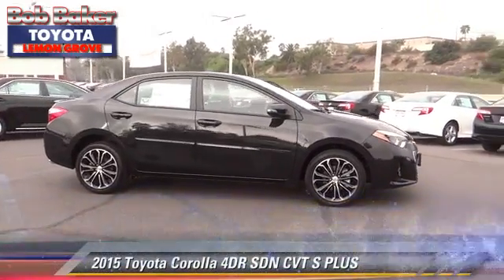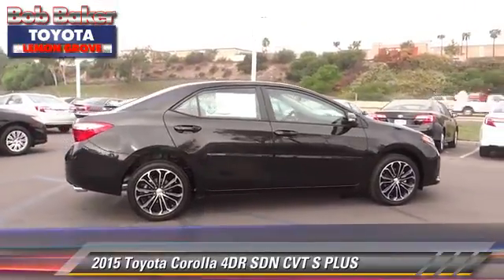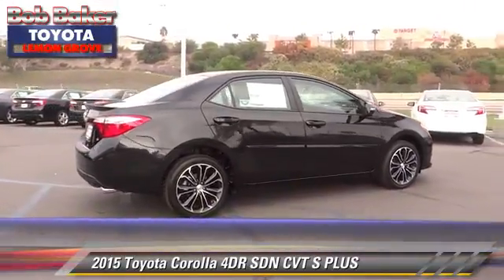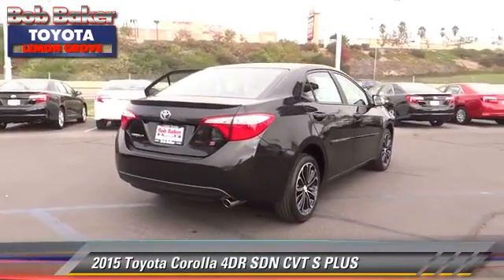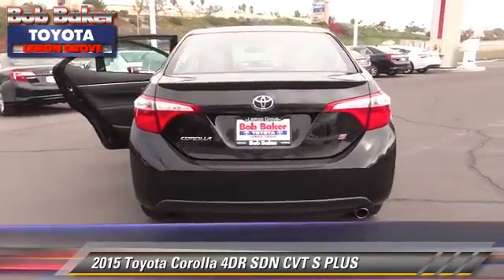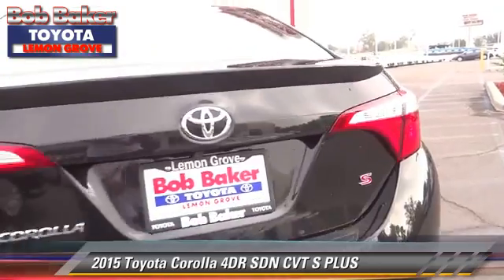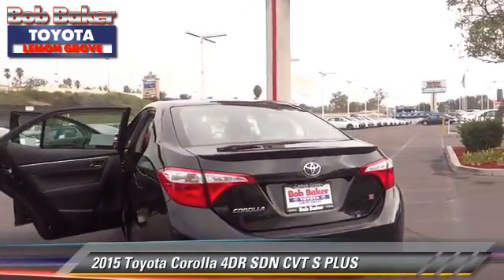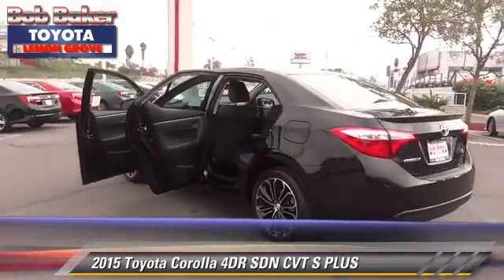2015 Toyota Corolla Toyota, San Diego, Lemon Grove, El Cajon, National City, Spring Valley, Broadway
2015 Toyota Corolla

6800 Federal Blvd.

PROUDLY SERVING SAN DIEGO, EL CAJON, CHULA VISTA, NATIONAL CITY, LA MESA, AND SURROUNDING CALIFORNIA AREA. THIS 0209/BLACK SAND PEARL 2015 Toyota COROLLA IS EQUIPPED WITH A 1.8 LITER, AUTOMATIC TRANSMISSION, AND RECEIVES AN ESTIMATED 29 City/37 Hwy MPG. CONTACT THE FRIENDLY STAFF AT BOB BAKER TOYOTA SCION TO SCHEDULE A TEST DRIVE AND TAKE THIS 2015 Toyota COROLLA HOME TODAY, OR VISIT OUR SHOWROOM CONVENIENTLY LOCATED AT 6800 FEDERAL BLVD LEMON GROVE, CA 91945. WE HAVE A STRONG AND COMMITTED SALES STAFF WITH MANY YEARS OF EXPERIENCE SATISFYING OUR CUSTOMERS' NEEDS. SAN DIEGO, CA LA MESA, CA SPRING VALLEY, CA BROADWAY HEIGHTS, CA REDWOOD VILLAGE, CA NATIONAL CITY, CA EL CAJON, CA STOCK #: B150193 | 2015 Toyota Corolla 4dr Sdn CVT S Plus